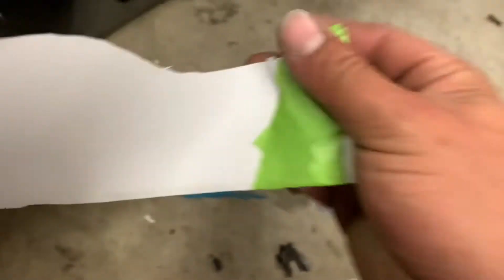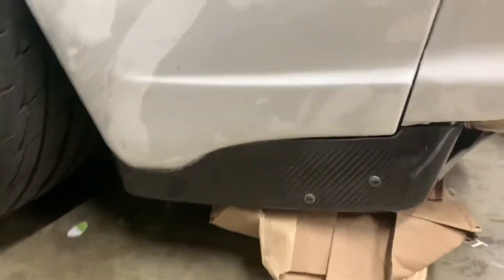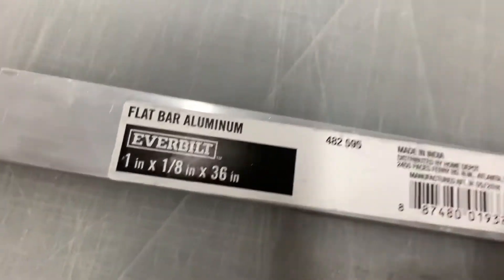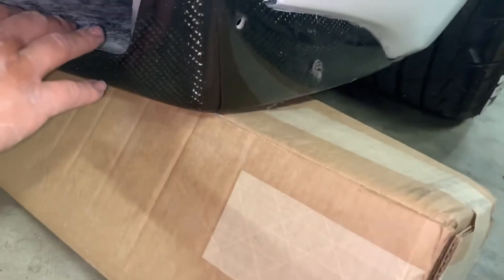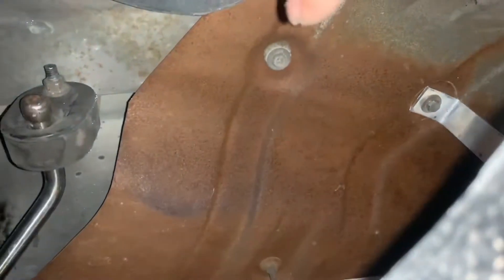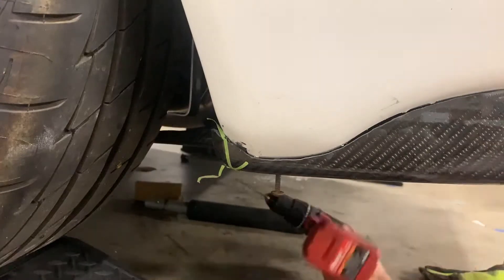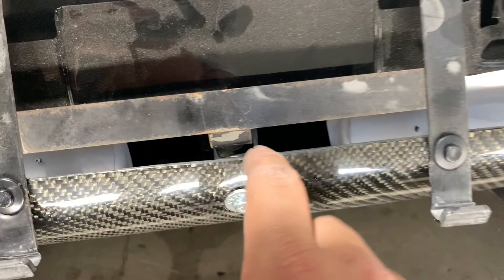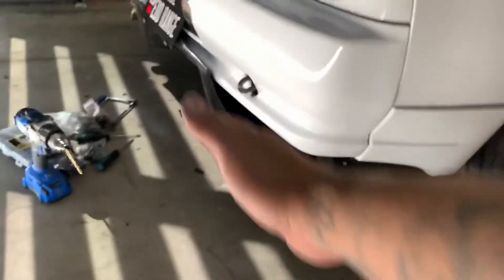How to install a S13 rear diffuser on R32 Skyline!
In this video I show how I install a Carbon Creations rear diffuser on my skyliner32!  Hope this helps out if you’re trying something similar to this..I am not responsible/liable for any mistakes on the viewer’s end!  Make sure to use safety equipment when working with these tools.